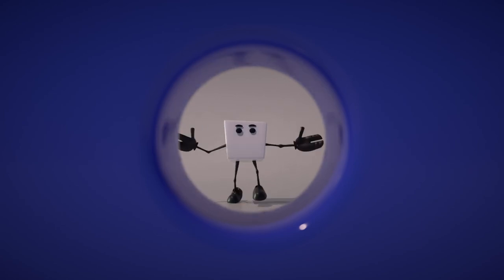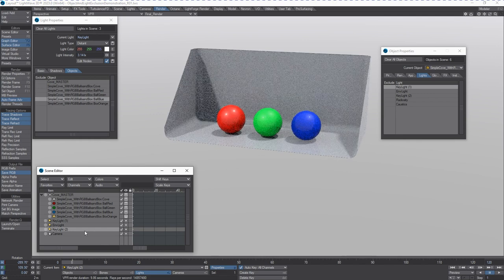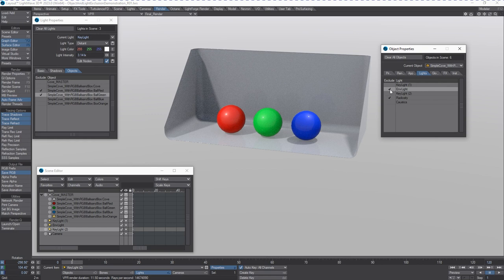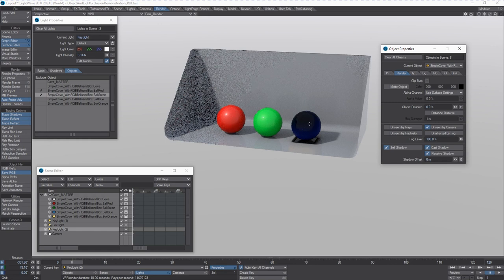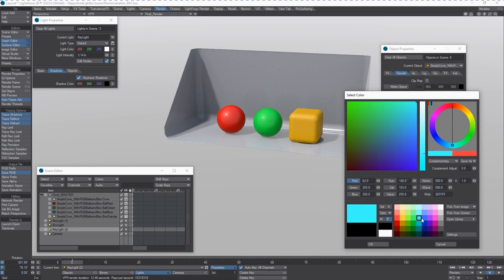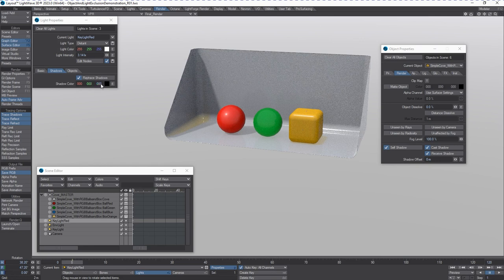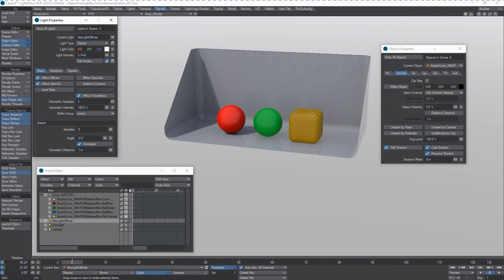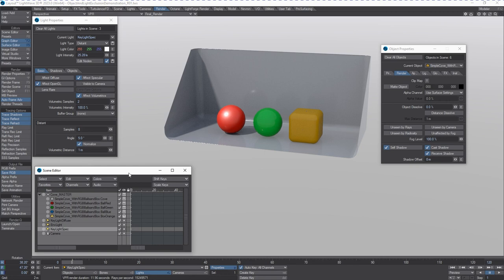Lightwave 3D - Light Exclusion